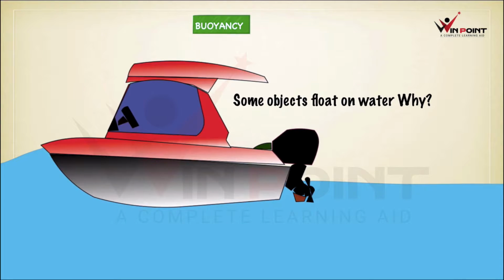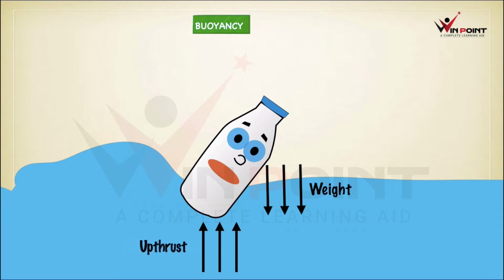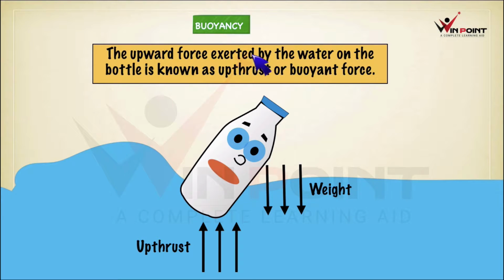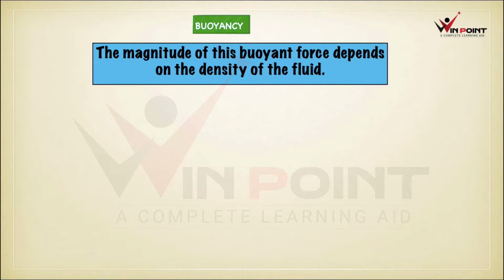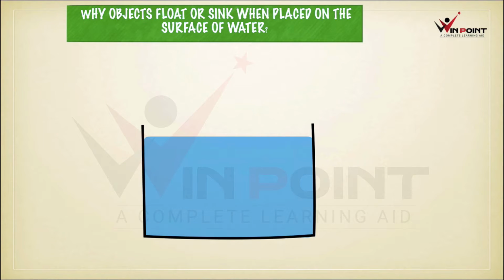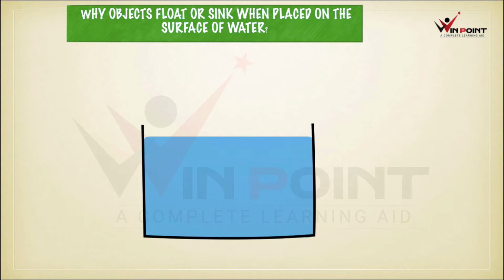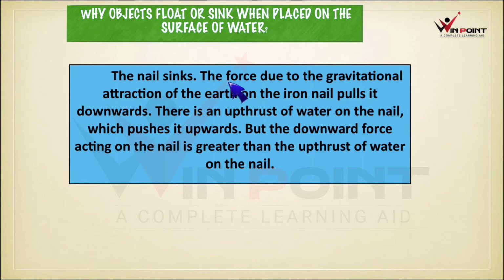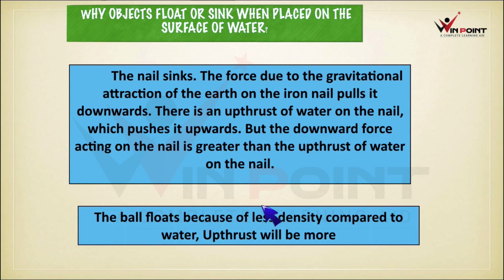Buoyancy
Floating capacity of objects
Why objects floats on water
nail ball experiment of buoyancy
CBSE online classes
NCERT solution